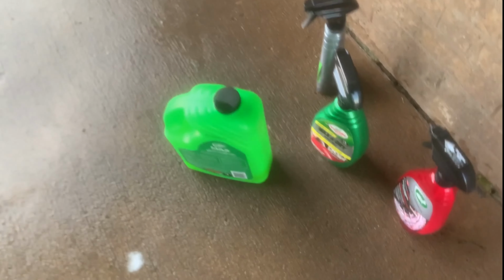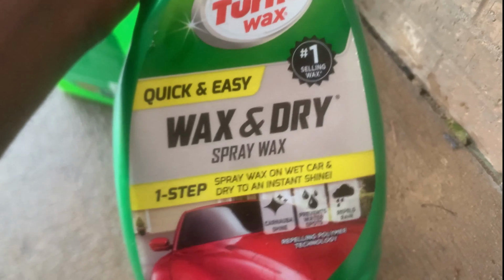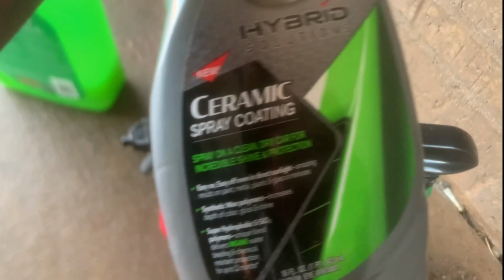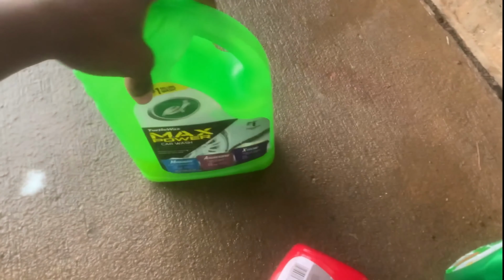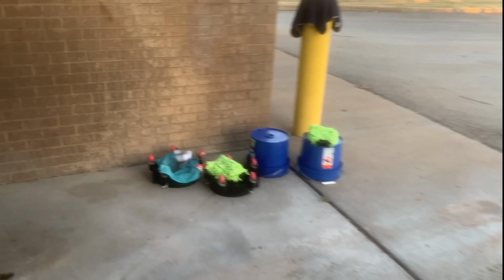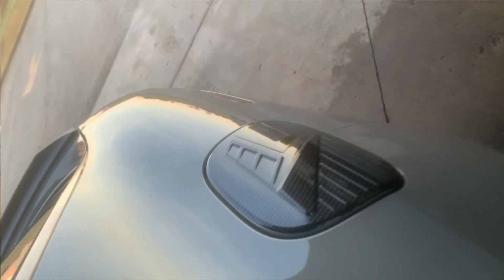Kia Stinger at Cars & Coffee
INJEN SP1350WR SP COLD AIR INTAKE SYSTEM for 2018 KIA STINGER

YOUTOOCAR Carbon Fiber ABS Print Fuel Tank Cover Oil Cap Gas Cover Trim Sticker Compatible with 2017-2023 KIA Stinger Accessories

Dik Hong Carbon-Fiber Paddle-Shifter Cover for KIA Stinger - Paddle Shifter Extension,Car Refitting Decoration Accessories,Compatible With Stinger (RED)

YOUTOOCAR Carbon Fiber Style Door Handle Covers Compatible with 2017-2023 KIA Stinger Accessories

SpoilerKing Rear Window Roof Spoiler Compatible with Kia Stinger 2018-present (284RC)

YOUTOOCAR Memory Foam Armrest Soft Comfort Car Handrail Box Cushion Compatible with 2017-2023 KIA Stinger Accessories

HK5 3 Pieces Front Bumper Lip Spoiler Splitter Side Body Kit Trim Protection Compatible with 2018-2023 Kia Stinger, 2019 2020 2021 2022 (Matt Black)

Q1-TECH, Black Side Window Louvers Scoop Cover Vent Sun Shade Cover Compatible with 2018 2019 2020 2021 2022 Kia Stinger (ABS, Fits for All Weather)

Pair Metal Bee Logo Car Emblem Premium 3D Side Fender Badge Wasp Sticker Hornets Decal (Black)

SpoilerKing Trunk Spoiler (284GP) Compatible with Kia Stinger 4dr 2017-on

Sorax Minimalist Slim Wallet for Men - Carbon Fiber Wallets For Men RFID Blocking - Credit Card Holder with Aluminum Money Clip

BladeRunner Aluminum Hot and Cold Charge Pipe Kit Black